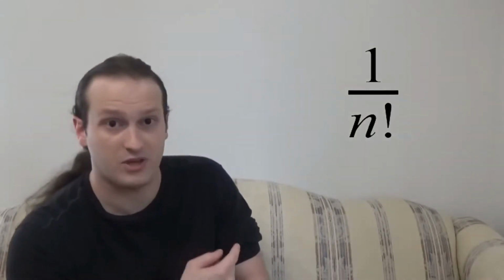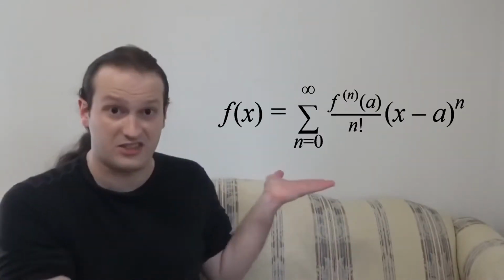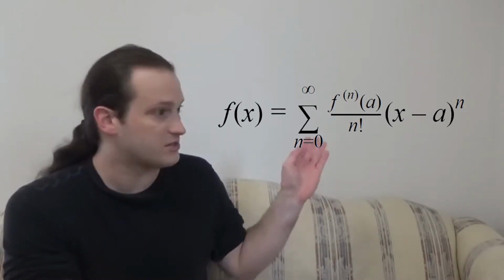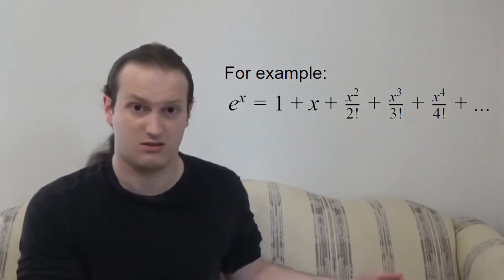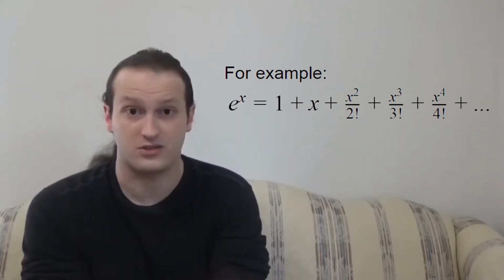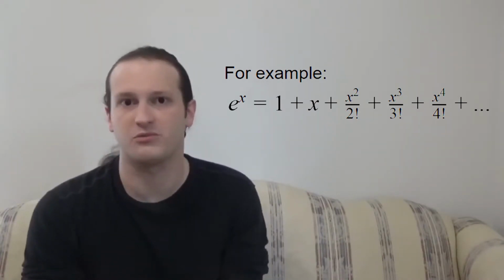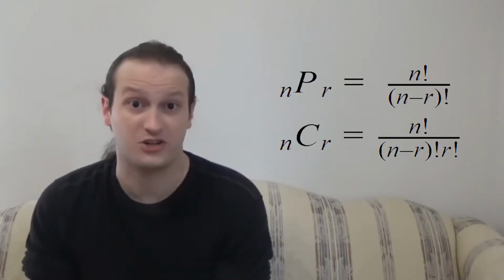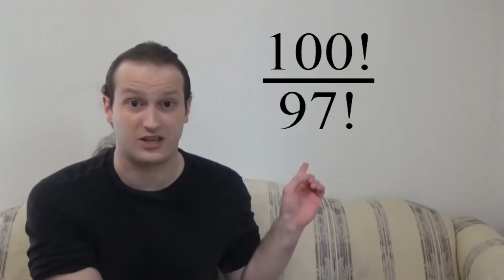Screaming Numbers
MegaFavNumbers was a movement in which YouTubers created videos featuring their favorite numbers greater than one million, and I decided to make one even though the hype ended over a month ago.

NERD RAGE!